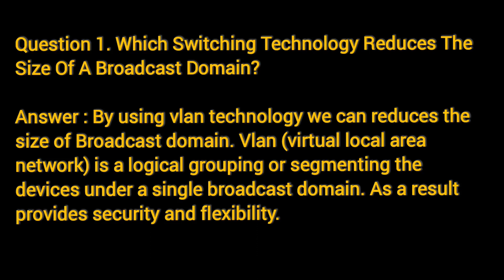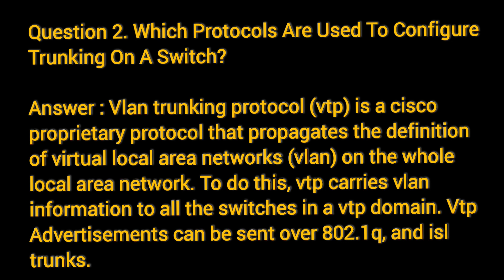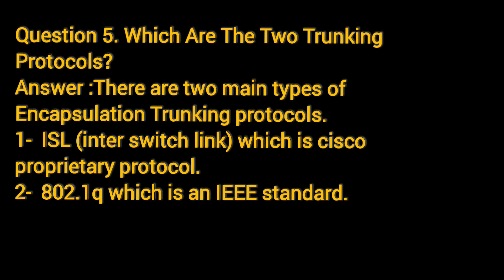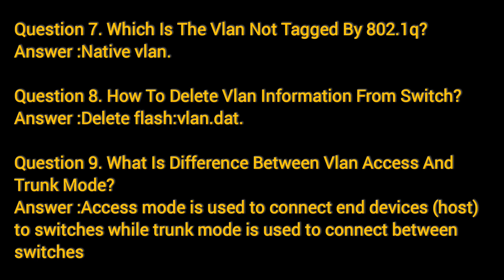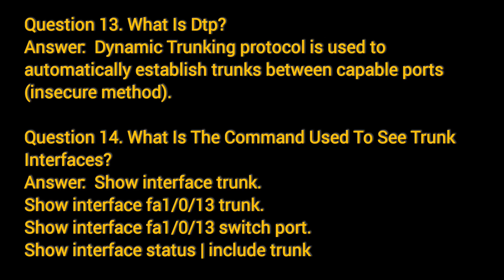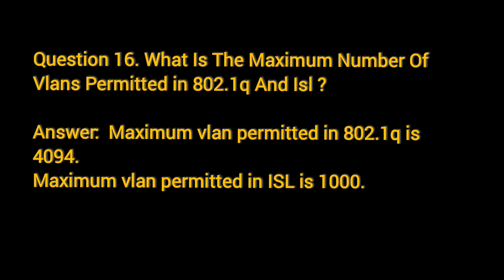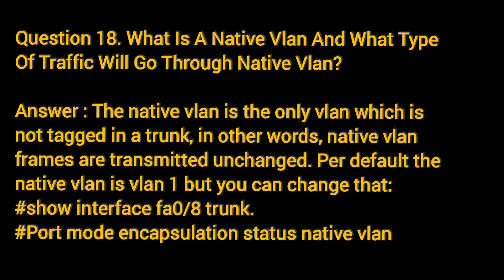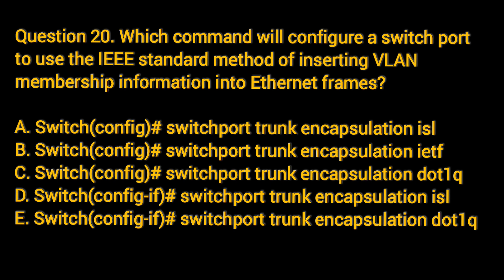Switching Interview Questions and Answers | Most Asked Switching Questions